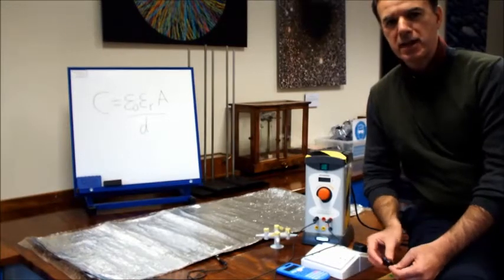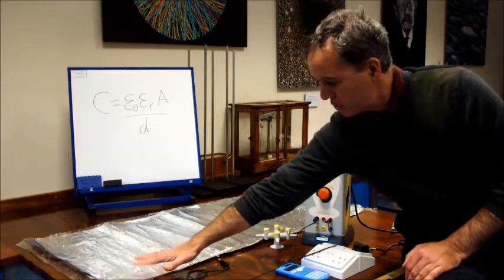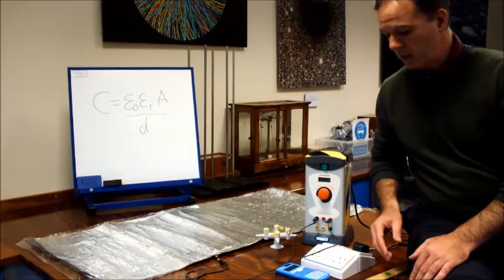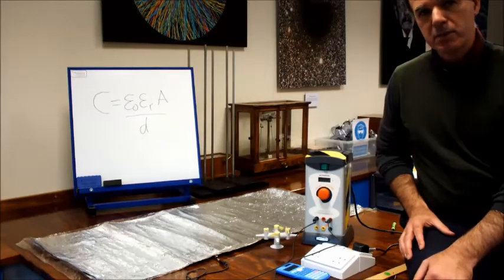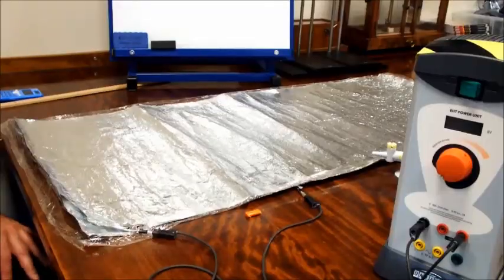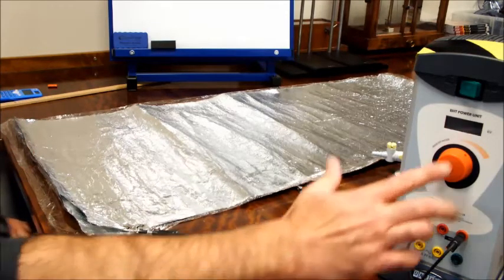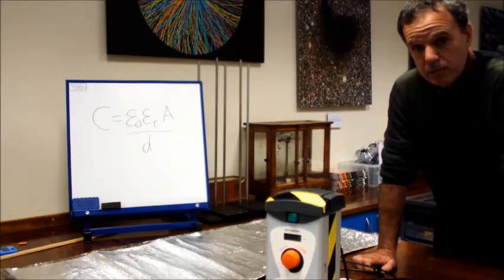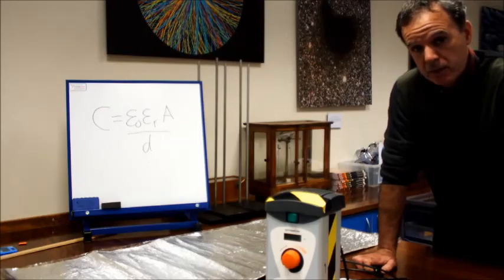PhysNet - Tin Foil Capacitor and Dielectric Breakdown - Physics Demonstrations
A capacitor can be modelled by two pieces of tin foil separated by some cling film (saran wrap). If the voltage is increased over a certain level, the dielectric (cling film) breaks down and a current flows between the foil plates. The higher the voltage, the higher the electric field, and the faster the breakdown.